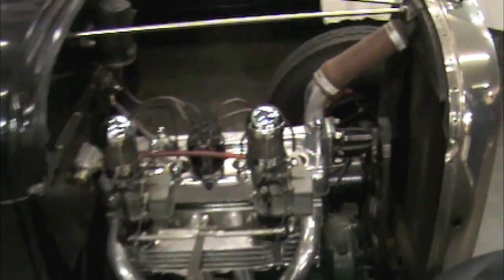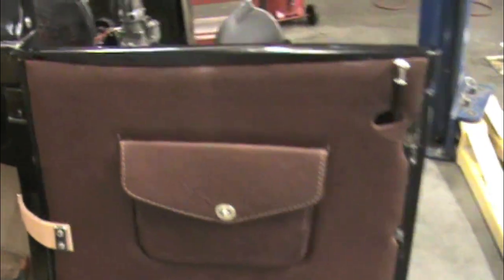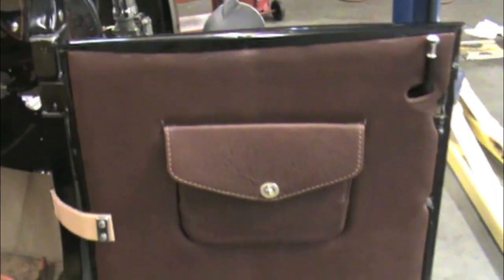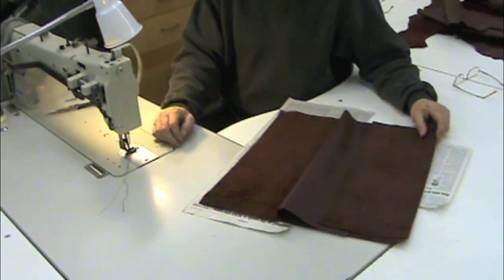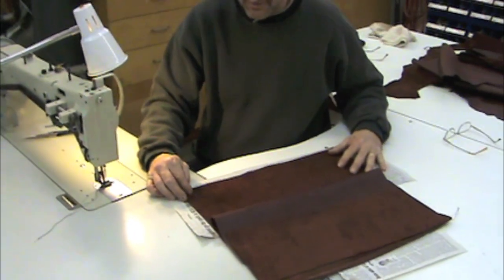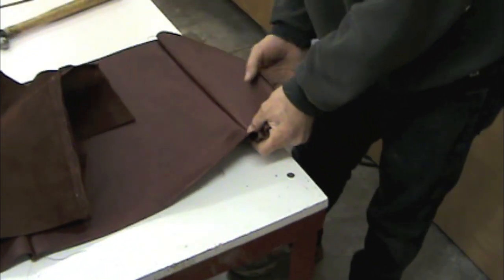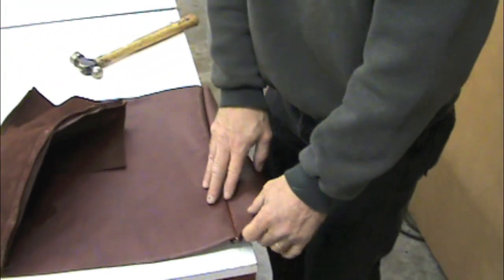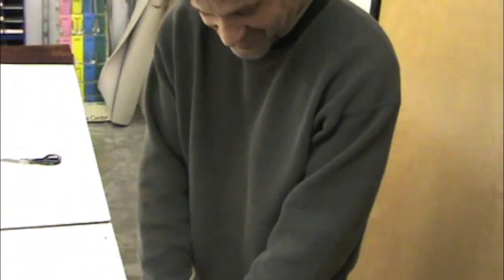How to upholster a hot rod in leather part 1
In this video series we show you how to create a seat pattern and sew it out of vintage leather for a 1928 Ford model A .  Flat stitch and french seams are demonstrated as well as other auto upholstery techniques.